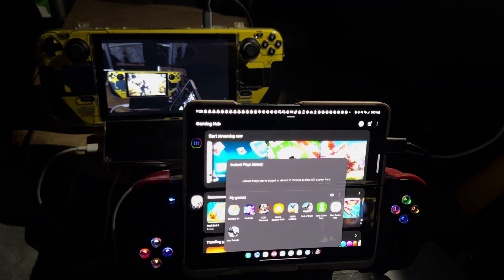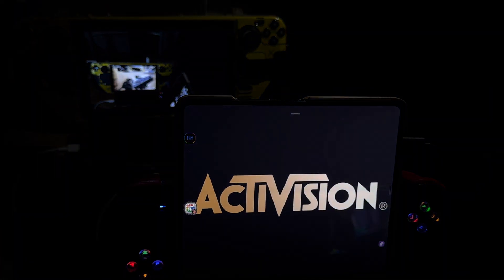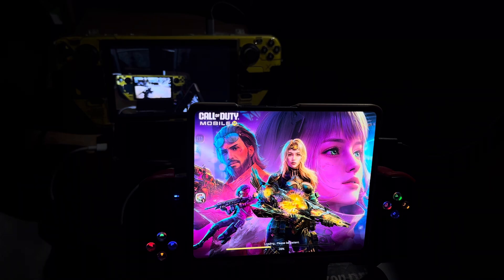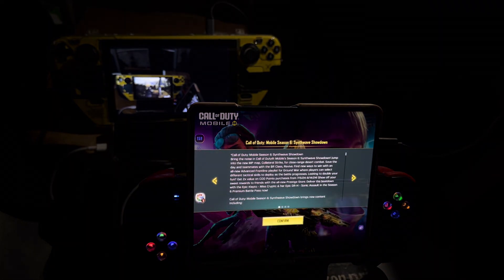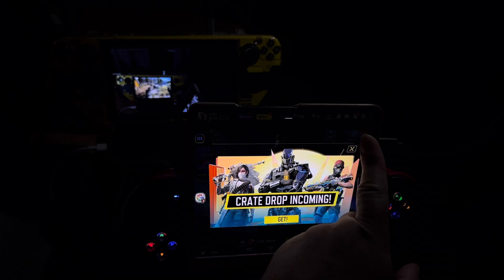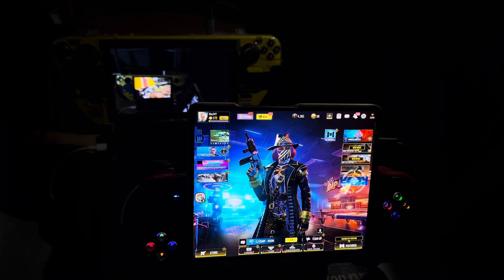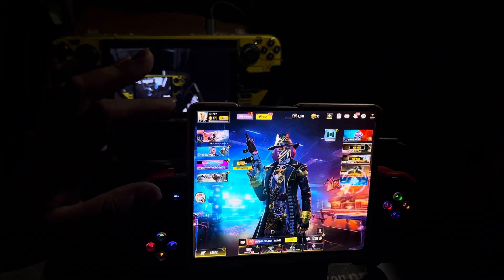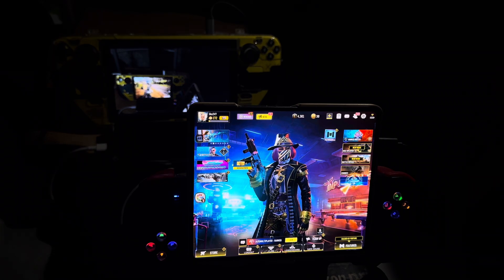Call of Duty: mobile - DualSense and Samsung Galaxy Z Fold 5 and Thoughts (Amazing)